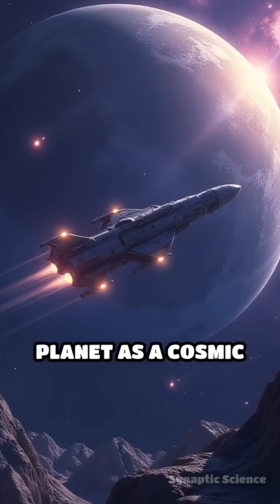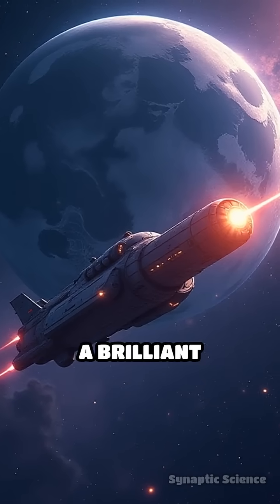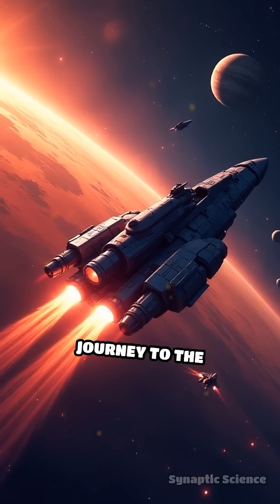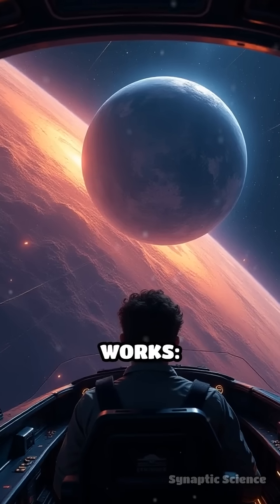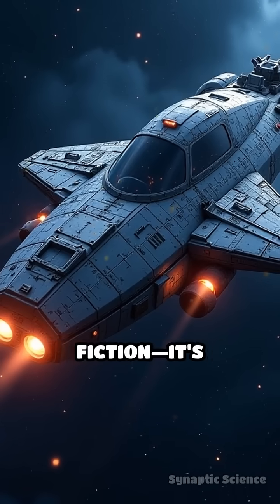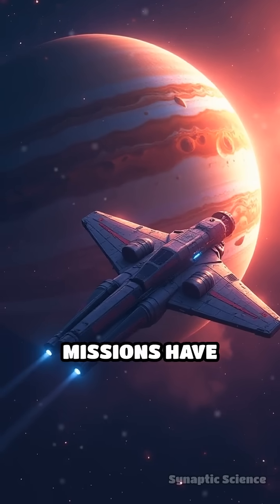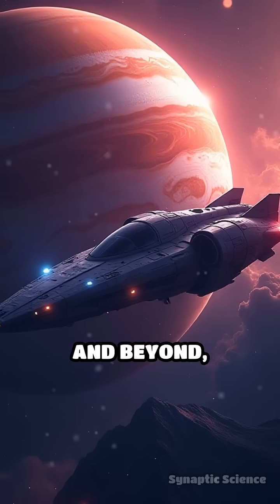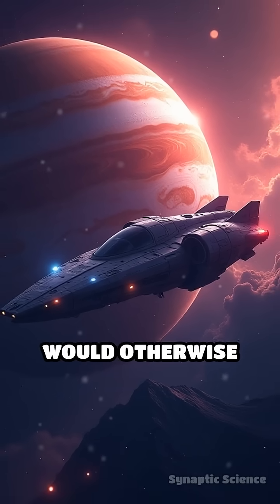Unlocking Space: The Power of Gravity Assists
Did you know spacecraft take wild rides around planets to save fuel and travel farther? Discover how gravity assists unlock the secrets of our solar system!